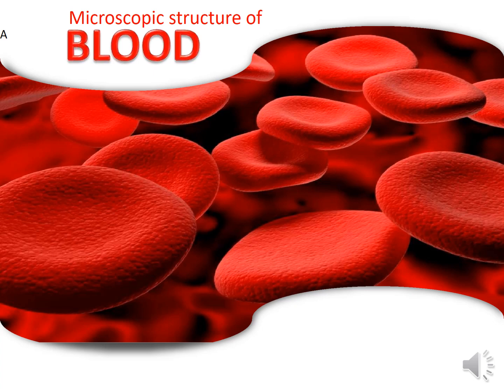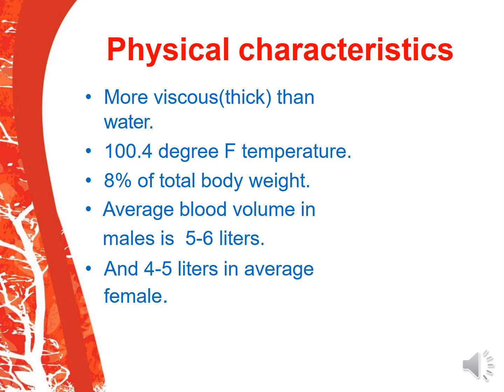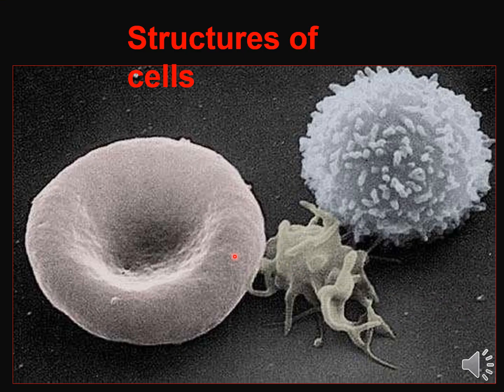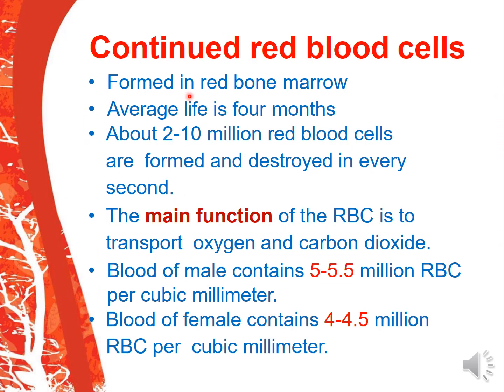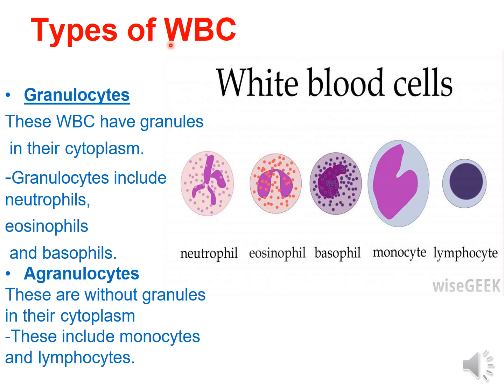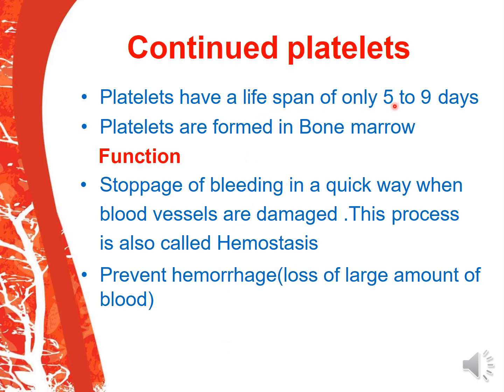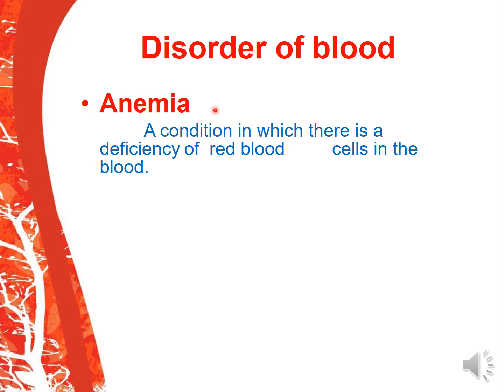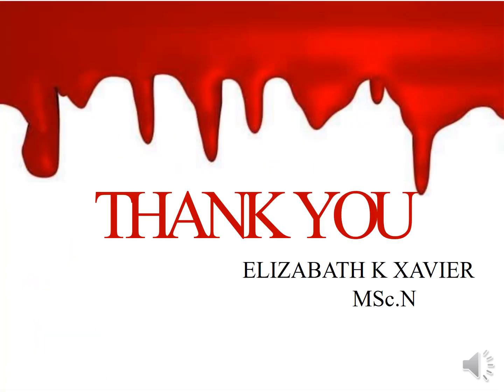Anatomy for BSc.N:Circ.sustem:Microscopic structure of blood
simple guide for exam